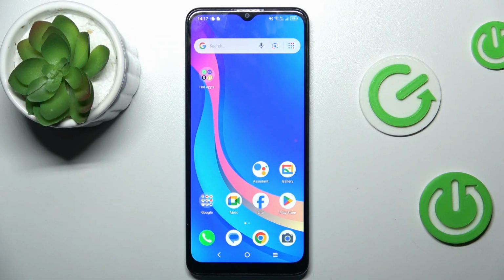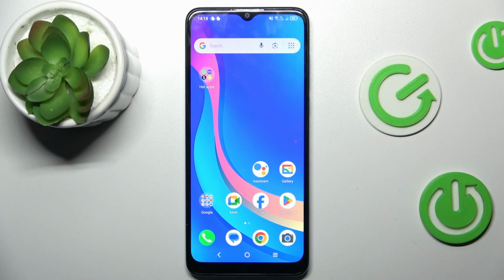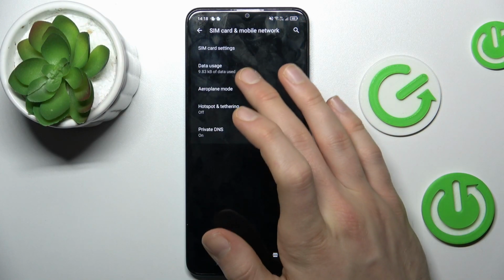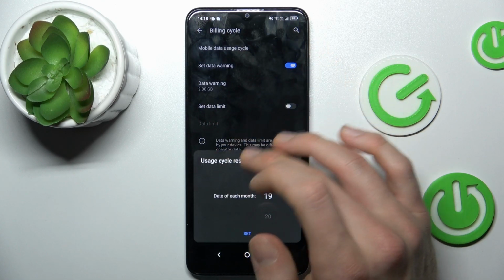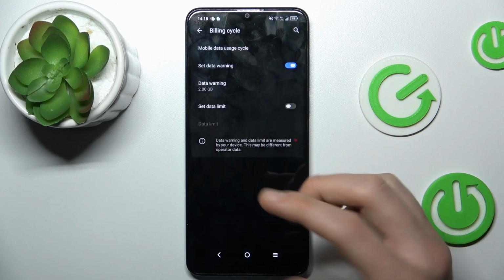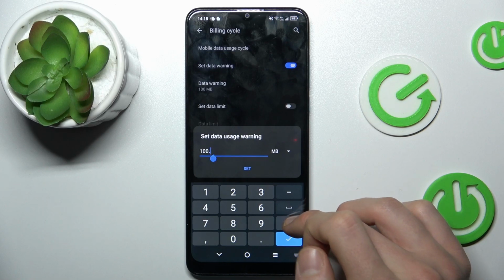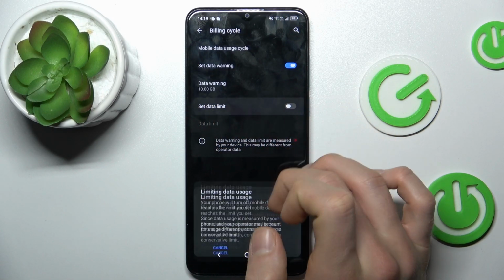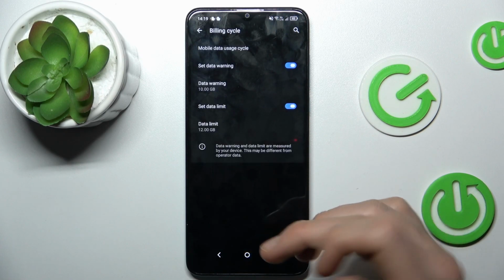How to Set Mobile Data Limit on TCL 305i?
Find out more:
Take control of your mobile data consumption on the TCL 305i with this comprehensive tutorial on setting data limits. Whether you're looking to avoid exceeding your data plan's limits or to conserve data usage for budgetary or performance reasons, this guide equips you with the knowledge to effectively manage your data usage.

How do I access the data usage settings menu on my TCL 305i?
What are the benefits of setting a mobile data limit on my device?
Can I specify a custom data usage cycle that aligns with my billing period?
What factors should I consider when setting the data limit threshold on my TCL 305i?
How can I monitor my ongoing data usage and track my progress towards the set limit?